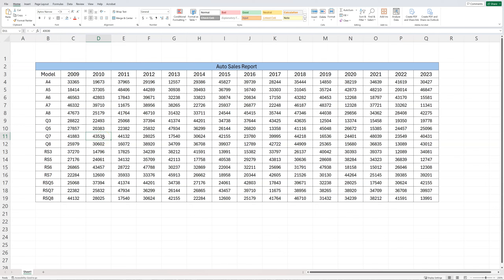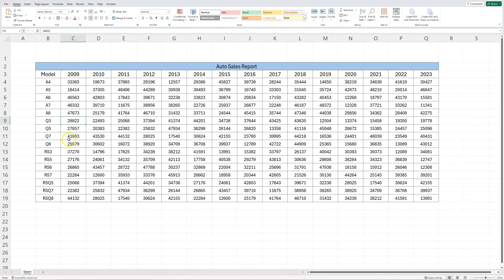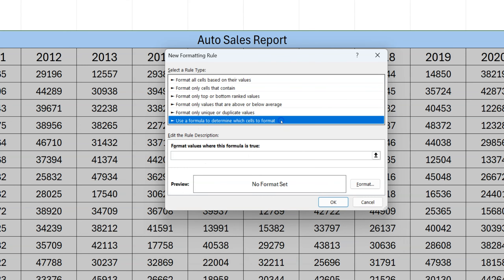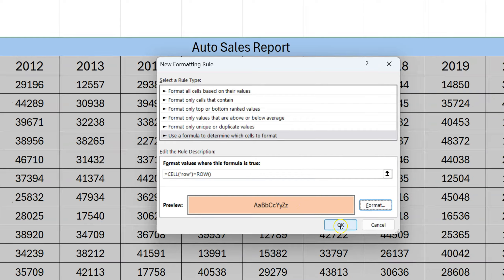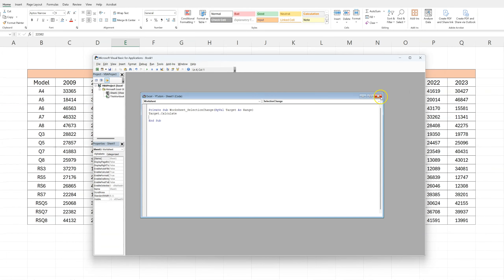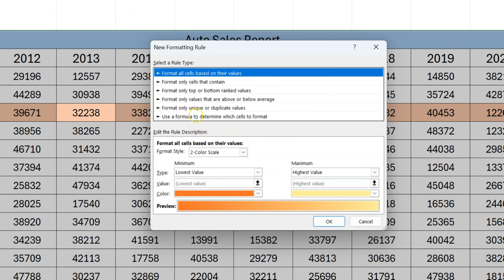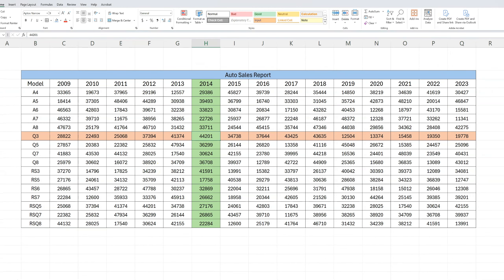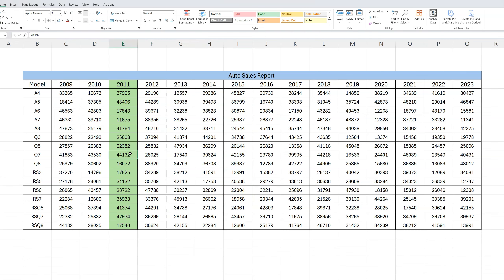How to Highlight Active Row in Excel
Hello Everyone,
This step by step video explains in detail how to highlight the active row or columns in excel.